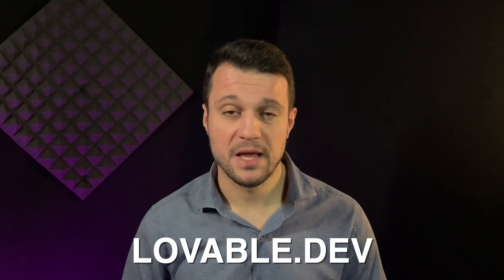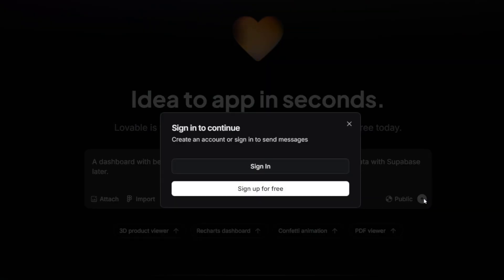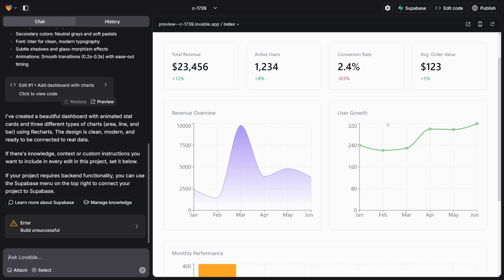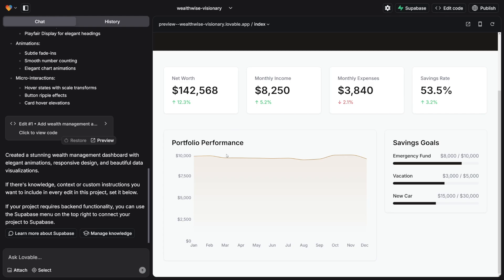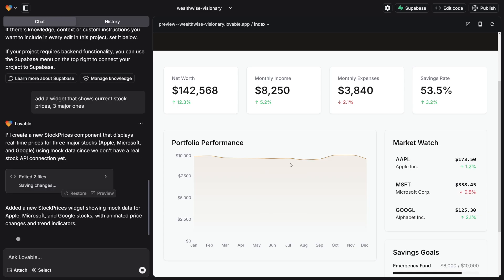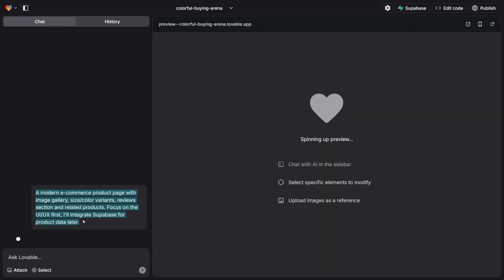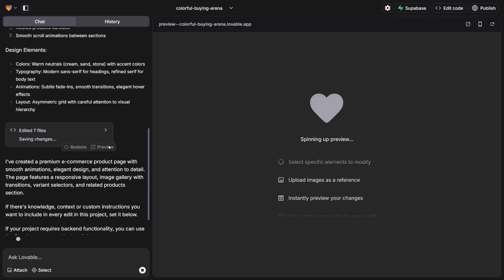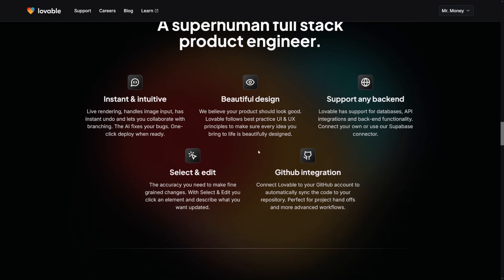How To Make Money With Loveable AI in 2026 | Build Apps With NO Code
Learn how to make money with Loveable AI in 2026 by building apps with NO coding skills required! This step-by-step tutorial covers how to create AI-powered applications, sell app development services, and generate passive income. Perfect for entrepreneurs, freelancers, and anyone looking to profit from AI-driven no-code app creation!